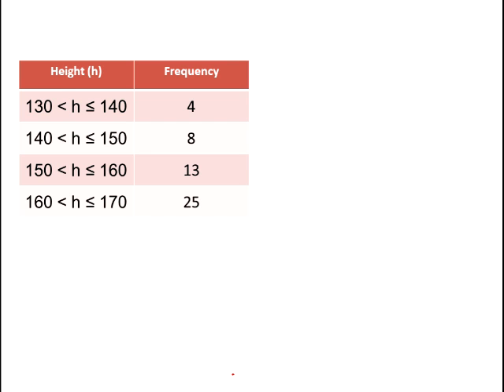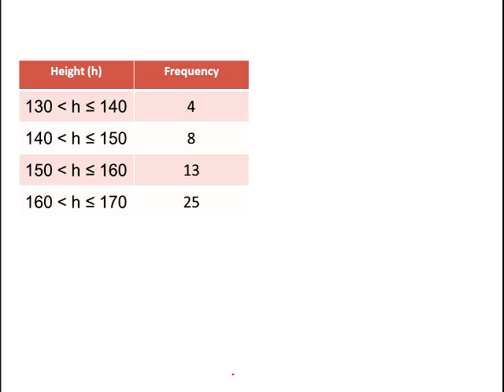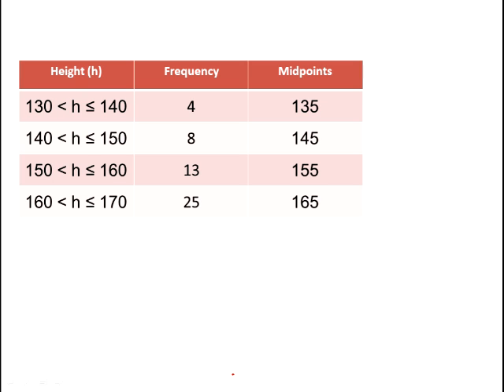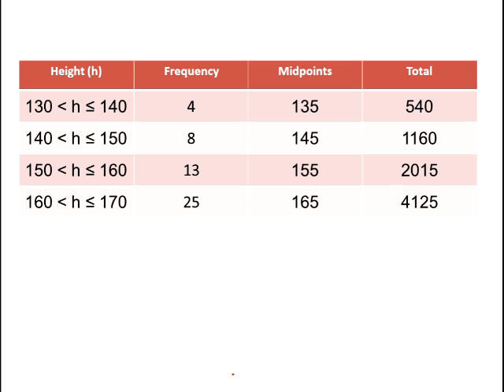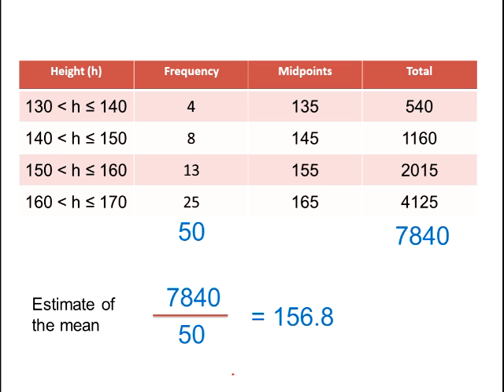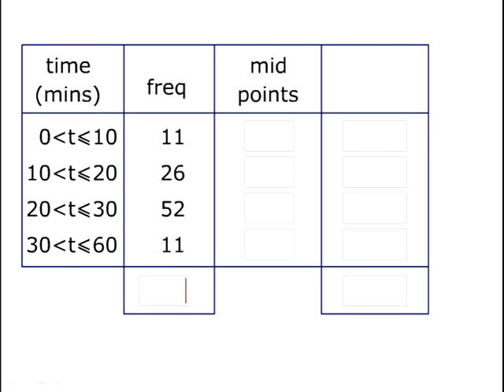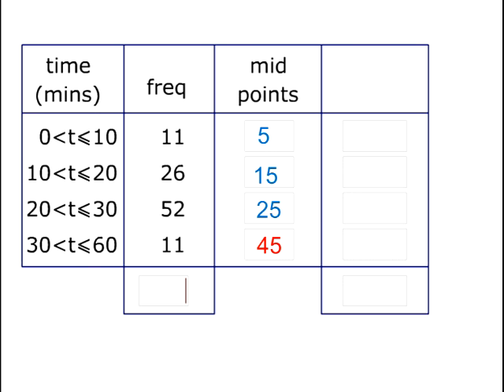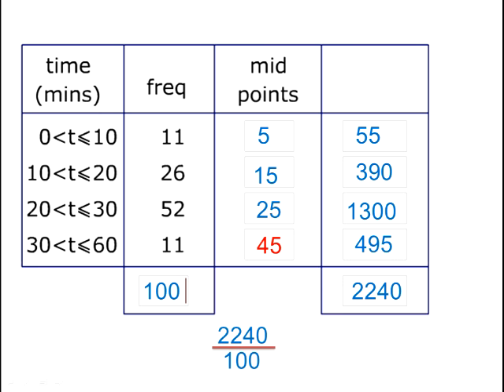day 7 estimated mean